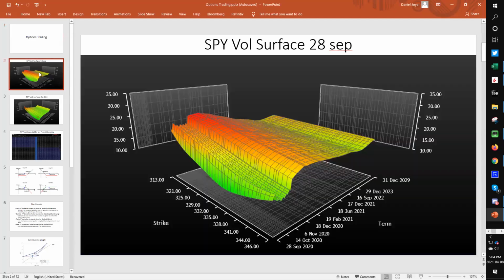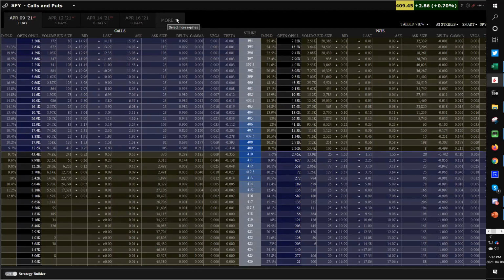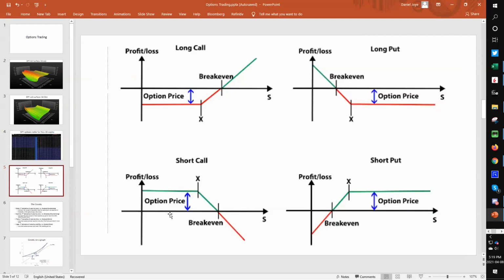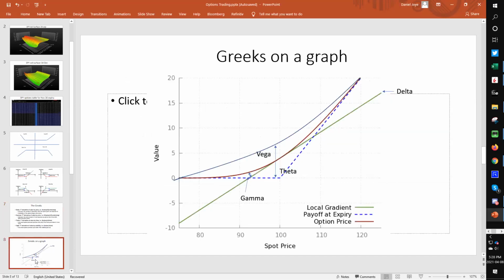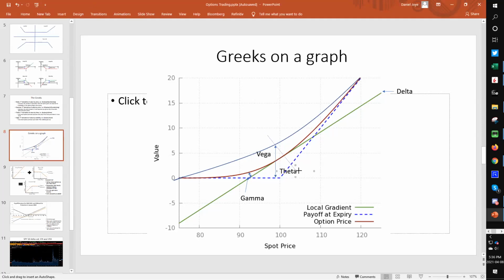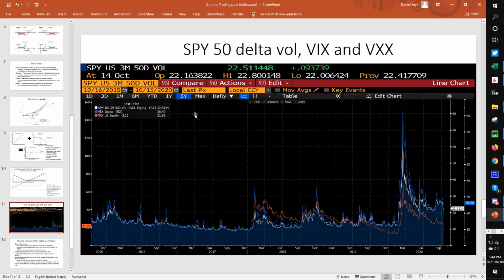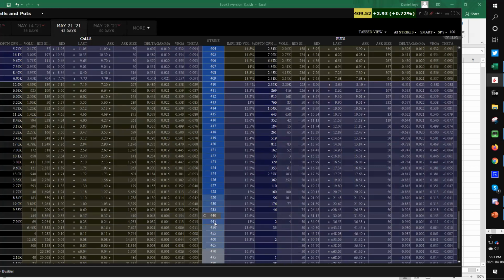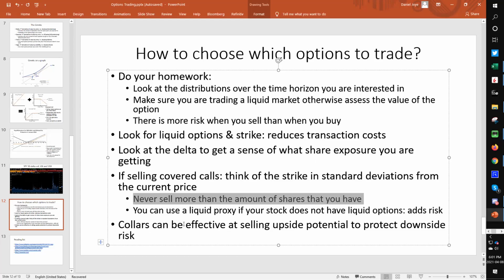2021-04-08 16.56.44 AAII Los Angeles Options Class with Daniel Joye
Options Class